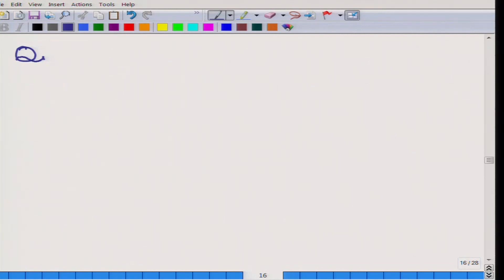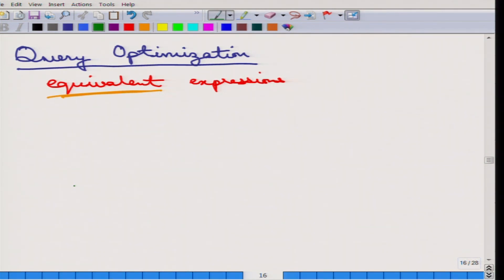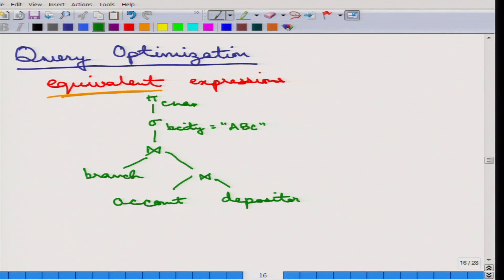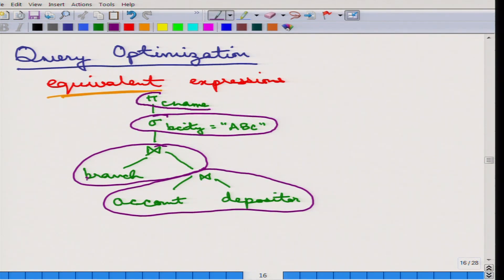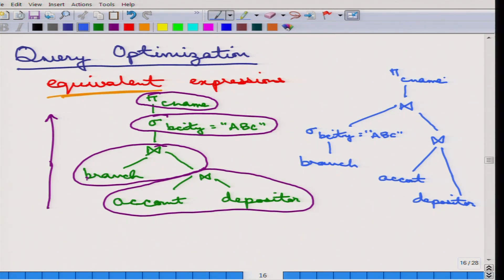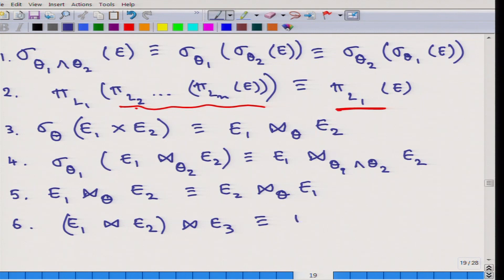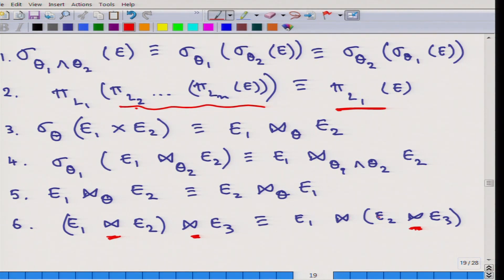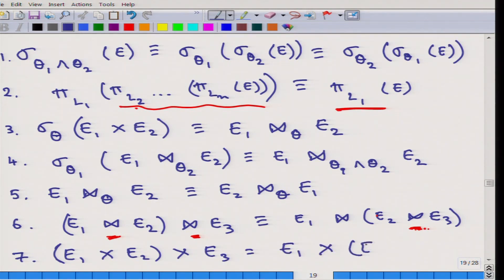Query Optimization: Equivalent Expressions and Simple Equivalance Rules